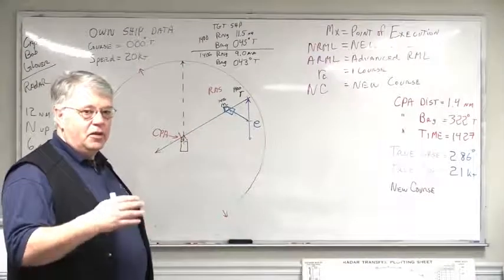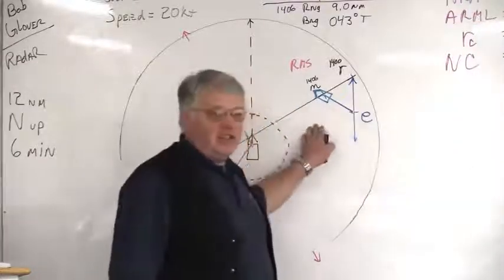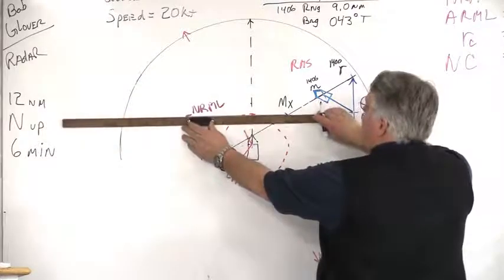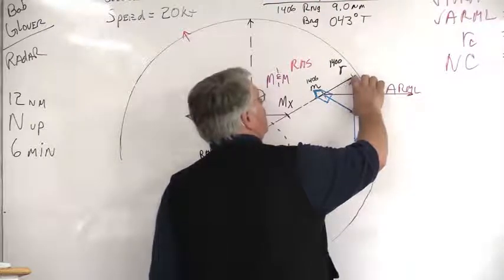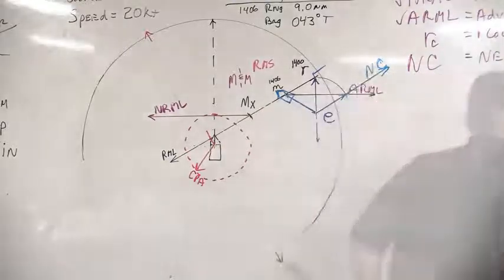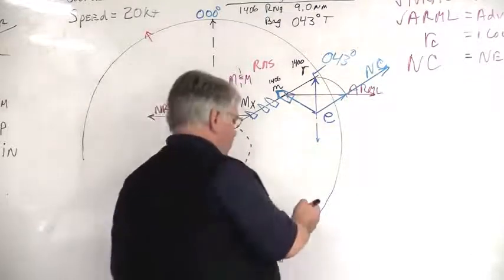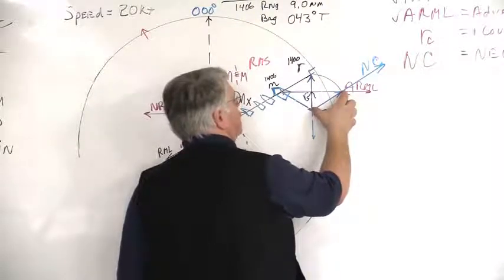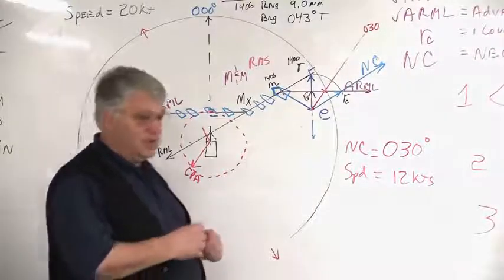التوقيع الرداري الحركه النسبيه 3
T.M